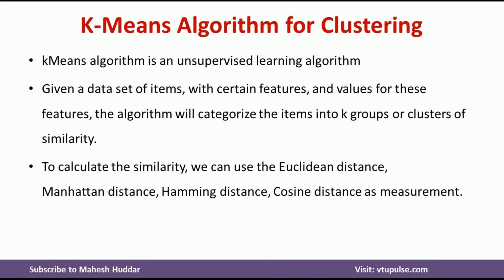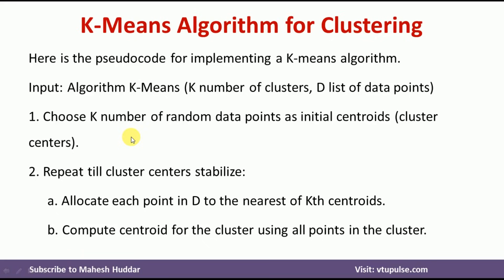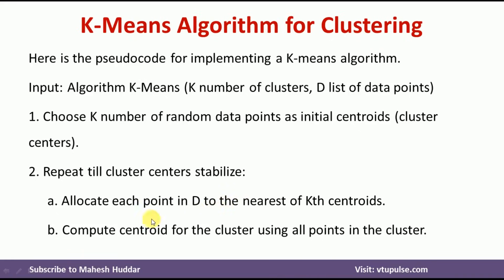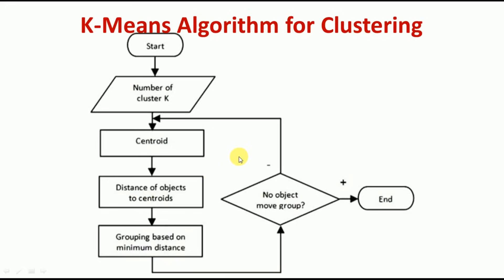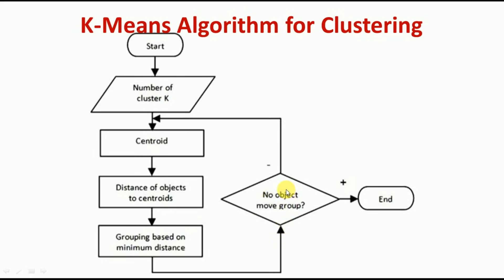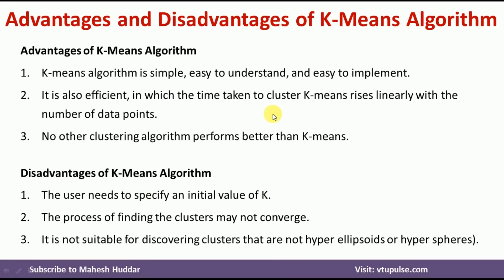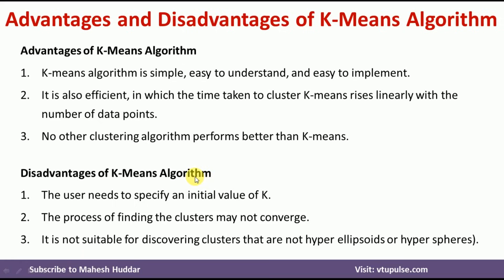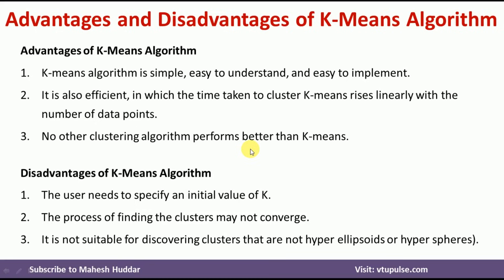KMeans Clustering Algorithm | Steps in KMeans Algorithm | Advantages Disadvantages by Mahesh Huddar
KMeans Clustering Algorithm | Steps in KMeans Algorithm | Advantages and Disadvantages by Mahesh Huddar

kmeans algorithm in machine learning,
kmeans clustering,
kmeans in data mining,
kmeans clustering problem,
kmeans clustering in machine learning,
kmeans in python,
kmeans clustering in python,
kmeans example,
kmeans problem,
kmeans vs knn,
kmeans in weak,
k means clustering python,
steps in k means algorithm,
steps in k means clustering algorithm,
advantages of k means clustering,
disadvantages of k means clustering